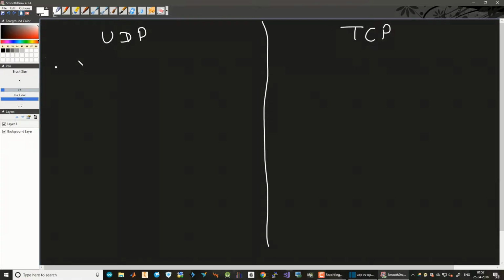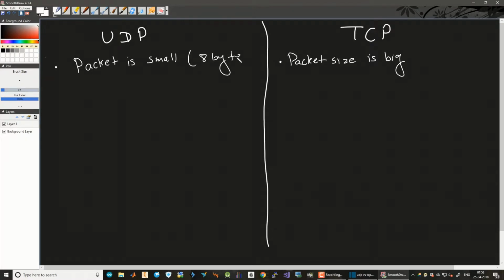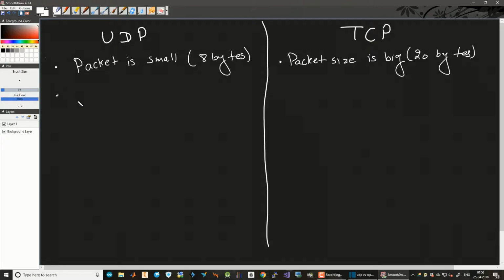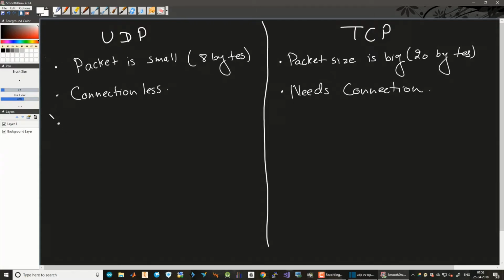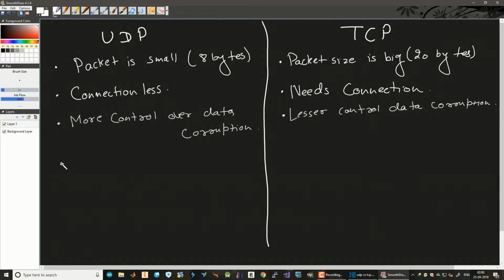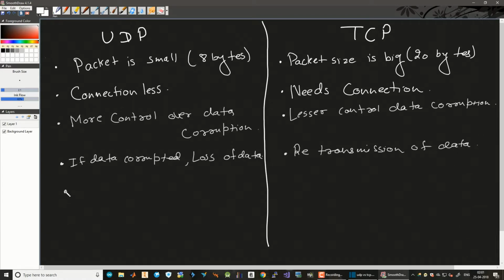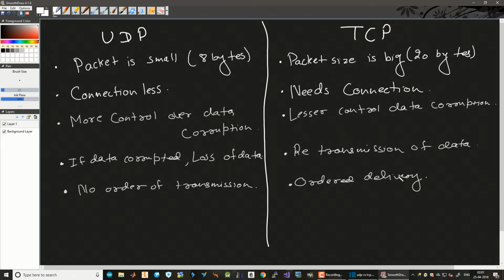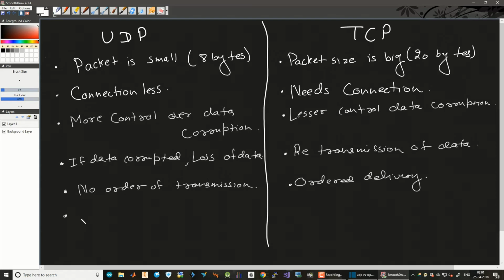UDP vs TCP Protocol || Clean and Simple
Want to know more about Robots

Host and Creator - Vaishvik Satyam